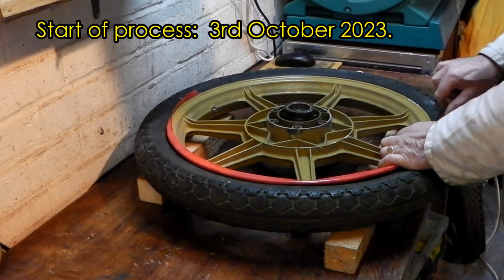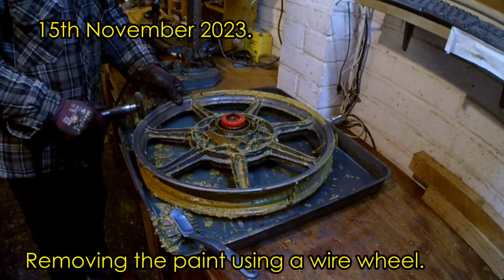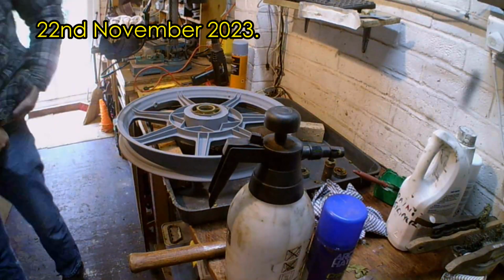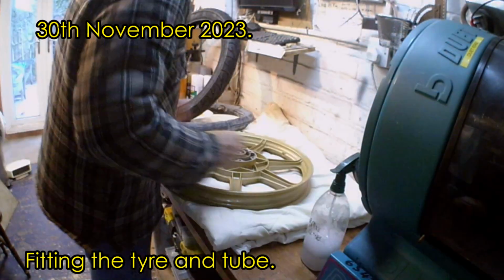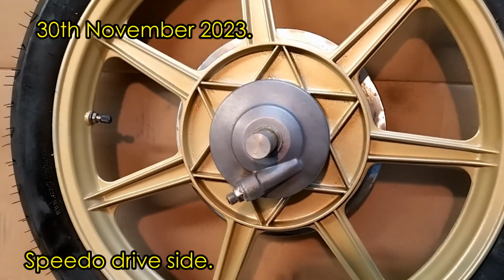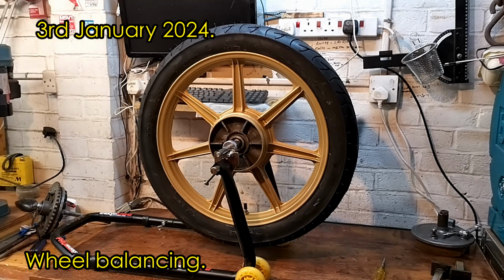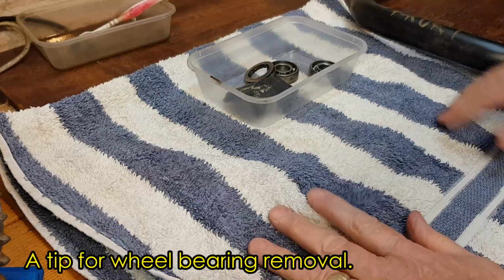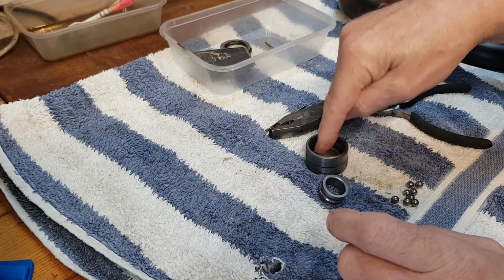Moto Morini 250 2c Part 15 Paint pt 3 Refurbishing the wheels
The trials and tribulations of refurbishing the front and rear wheels.
Jan 12th, Just realised that I haven't got the audio ducking synced properly to my naration so apologies for the variable volume of the backing track.